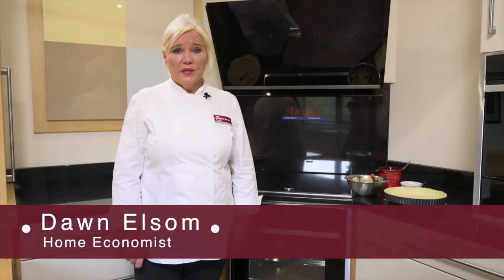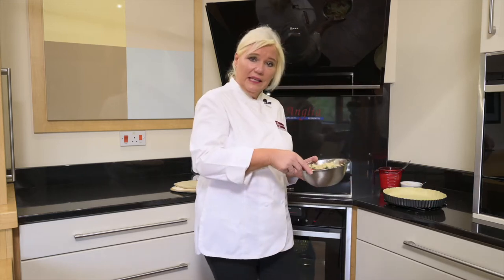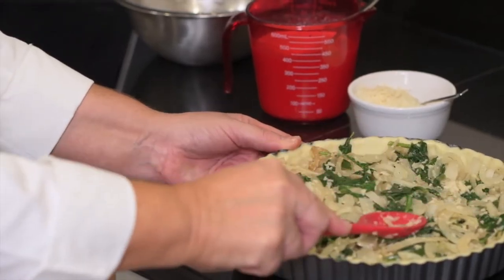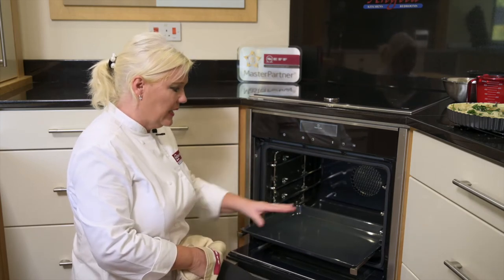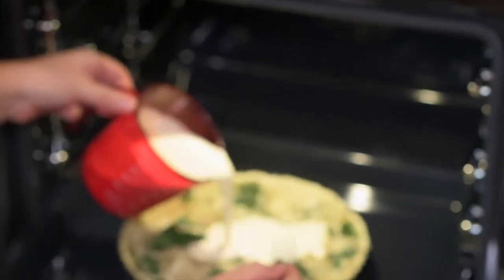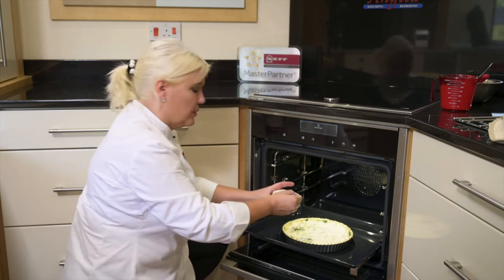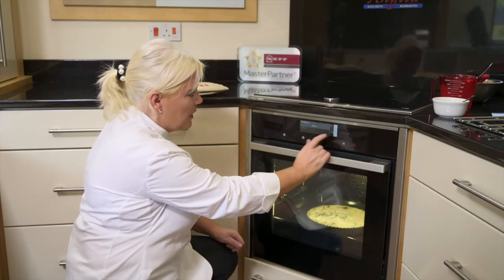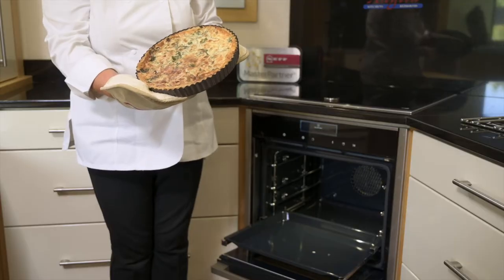CIRCOTHERM INTENSIVE OVEN FUNCTION DEMONSTRATION FILM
DAWN ELSOM HOME ECONOMIST PRESENTING NEFF OVEN CIRCOTHERM INTENSIVE FUNCTION TO CREATE SPINACH AND ONION QUICHE AT ANGLIA KITCHENS AND BEDROOMS SHOWROOM IN NORWICH. MUSIC LICENSED FROM ARTLIST. IO. FILM PRODUCED BY PHIL BARNES COMMERCIAL PHOTOGRAPHY AND FILM.